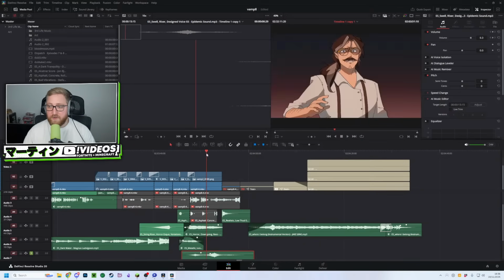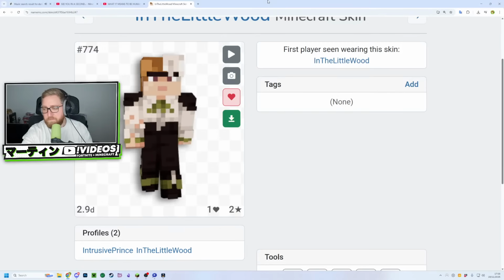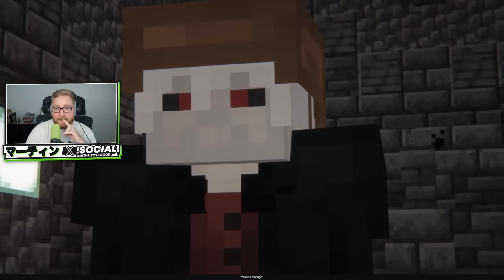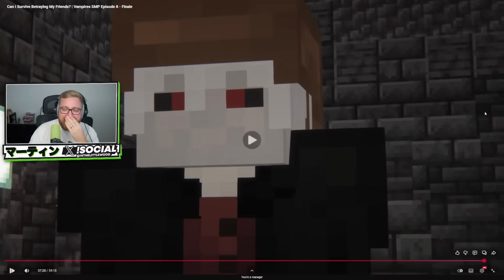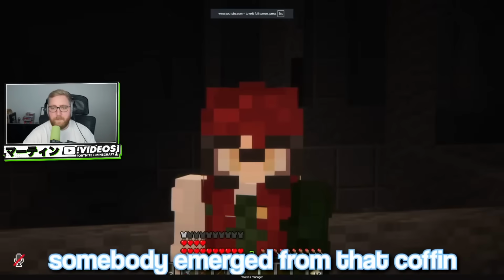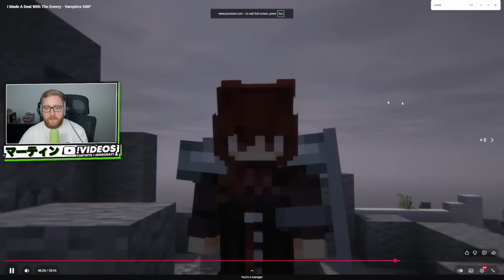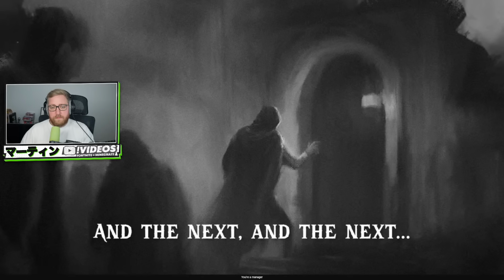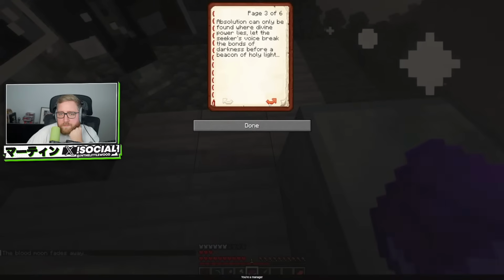🔴 VAMPIRES SMP POST SEASON CHAT (and Christmas Vibes SMP)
The server is slowly rolling out to more countries / regions, so you need to be patient for now :)